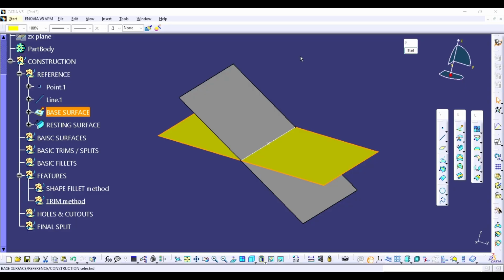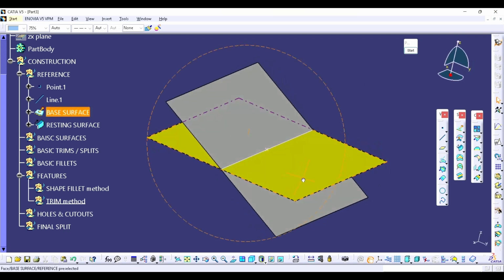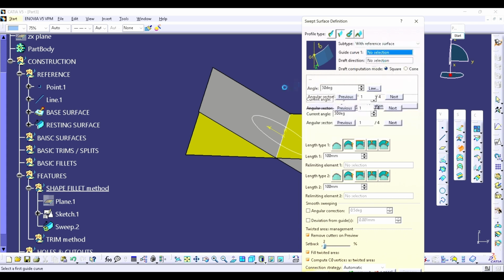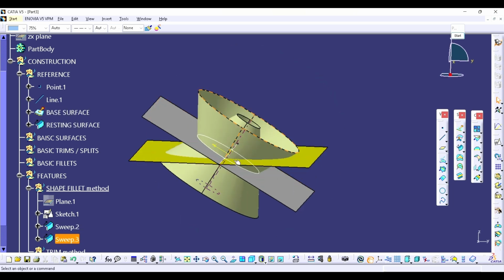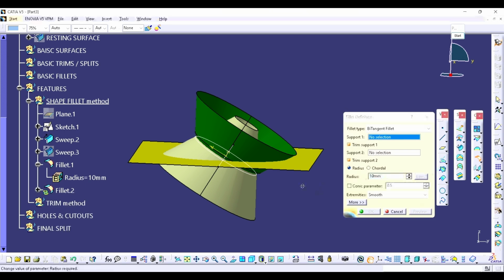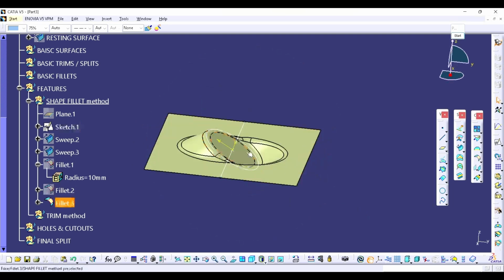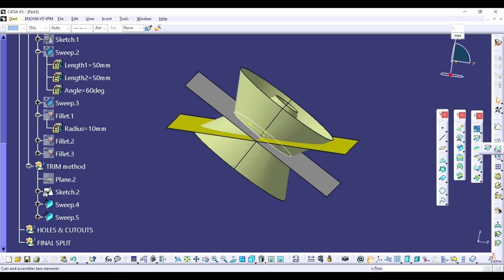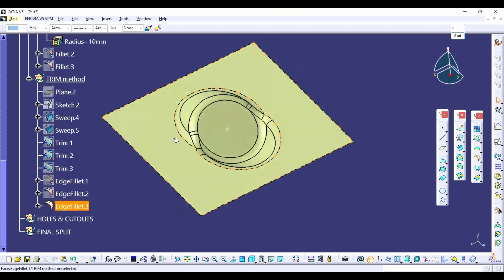How to Create Diabolo in Surface Design – CATIA V5 Tutorial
Learn how to create a Diabolo Surface in CATIA V5 using the Generative Shape Design workbench. This step-by-step tutorial will guide you through the surfacing process, making it easy to understand for beginners and useful for advanced users.

If you are practicing BIW surfacing or CAD modeling, this method will help you build a clean tree structure and improve your design workflow.

📌 Topics Covered:

Introduction to Diabolo Surfacing

Using Generative Shape Design

Step-by-step Diabolo creation process

Best practices for surfacing in CATIA V5